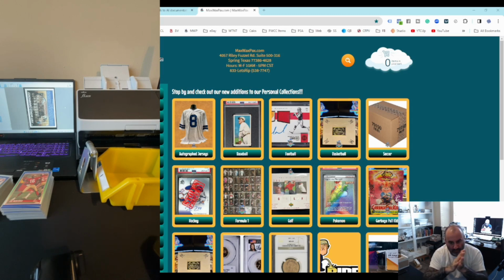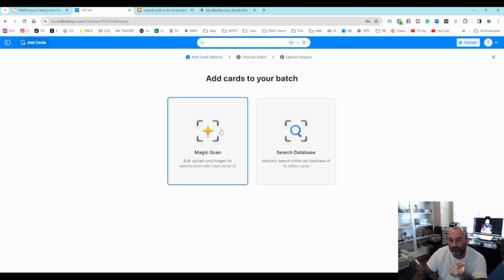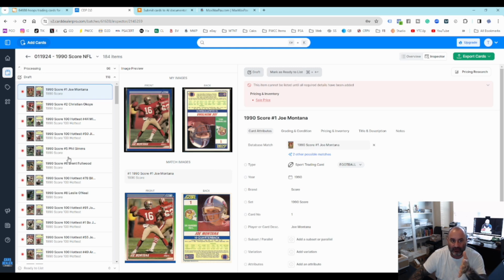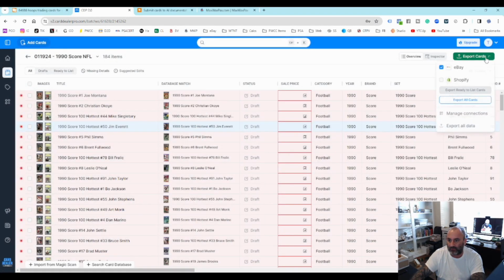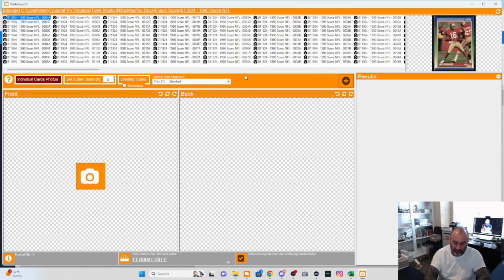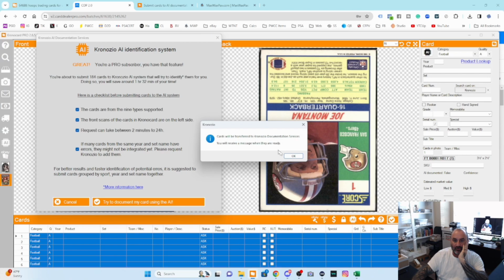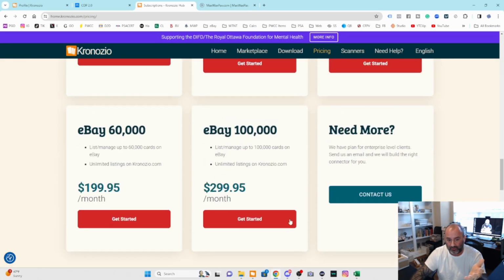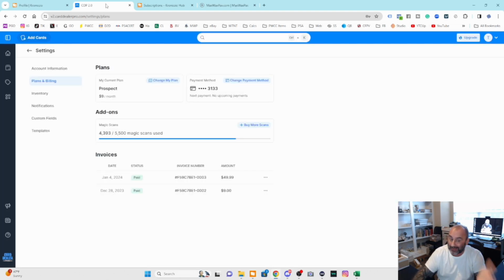Card Dealer Pro vs. Kronozio - Part 1 - Import, AI, and Pricing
*UPDATE - January 25, 2026*
I’ve fully integrated my MaxWaxPax store into my new website, TheHobbyNetwork.com, and updated all links so they now direct to the new storefront hosted within the THN platform. I designed and built The Hobby Network from the ground up, completing 100% of the programming myself.

The goal is to create a safe, reliable, and fully transparent marketplace for both buyers and sellers of graded and raw cards, along with a commission-free, transparent auction format. I invite you to take some time to explore the site and join my weekly Zoom calls, where I gather feedback and collaborate directly with users to continually improve the experience.

This is the first of a series of videos designed to compare cost and quality between software and hardware providers. I use a Fujitsu FS-8170 Scanner in this video and import identical files to both AI software card reading companies.

After waiting hours for the Kronozio results, I finally gave up and finished the video with just the import and pricing comparisons. I will follow up with a second video detailing the quality comparisons as well as the AI results.

Sincerely,

Tarek Maalouf
Founder
MaxWaxPax.com